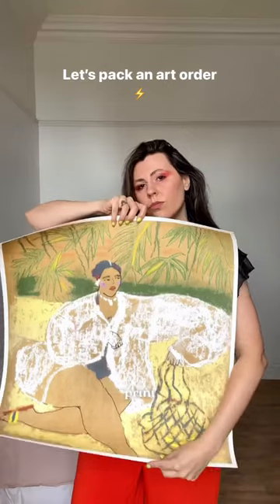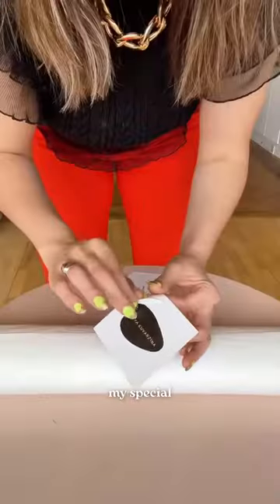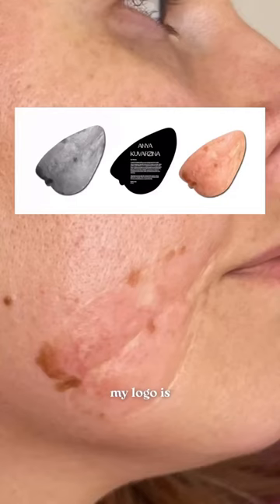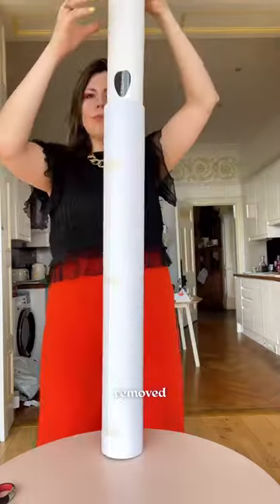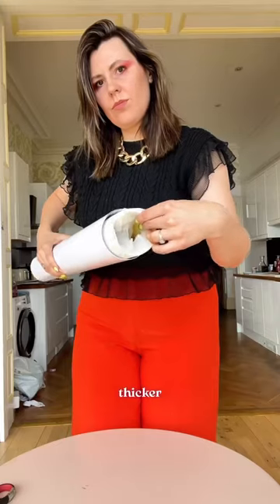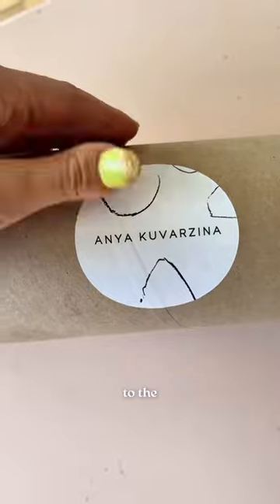Packing a print that Nadia Aboulhosn bought from me ✨✨✨